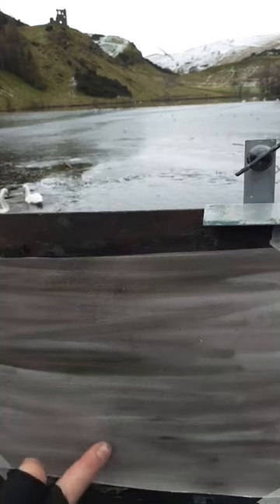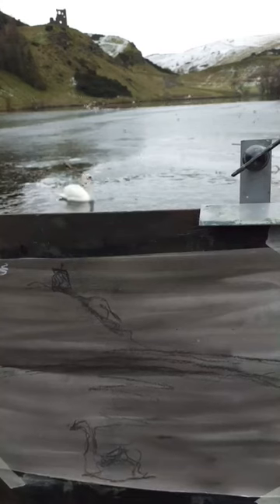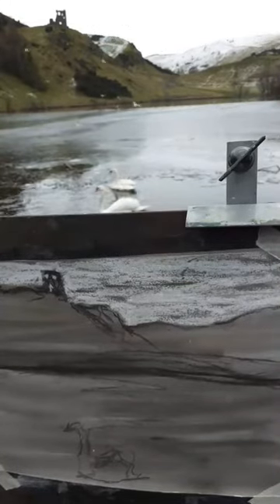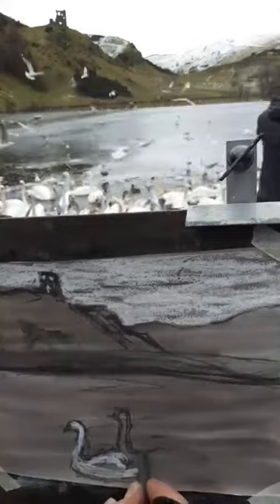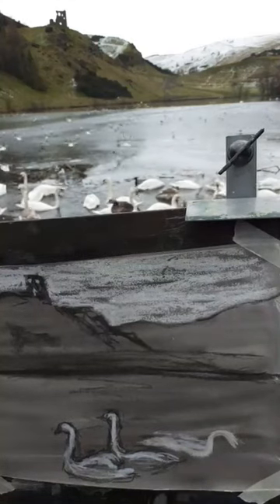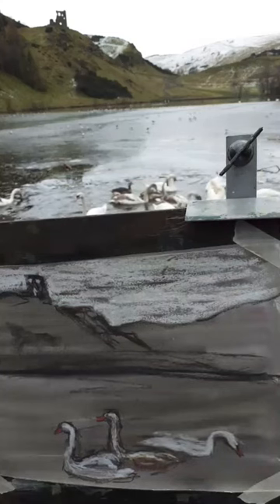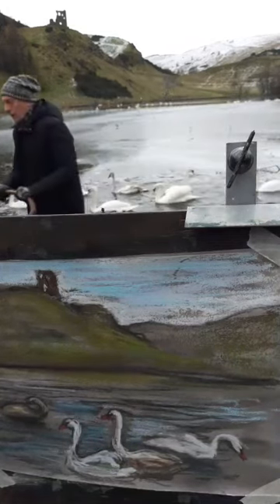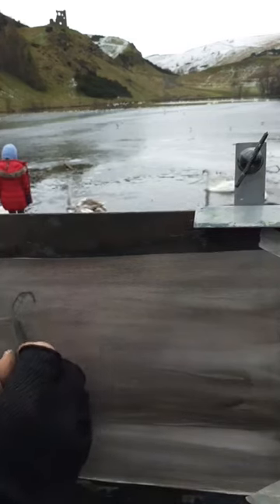CHILDREN'S ART SESSION - DRAWING THE SWANS AT ARTHUR'S SEAT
Artist Damian Callan demonstrates a way of drawing the swans on St. Margaret's Loch, below Arthur's Seat, Edinburgh - first in  willow charcoal and chalk , then pastels are added for colour and for refining the drawing. A rapid, exciting technique ideal for a cold but sunny day!